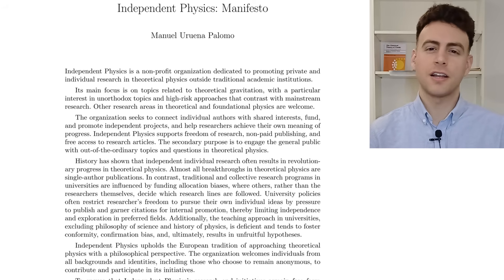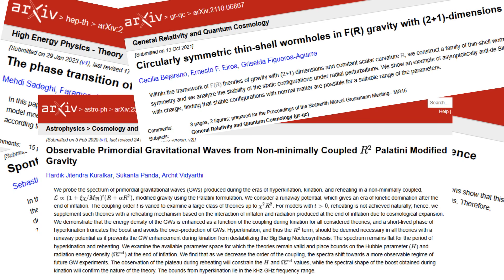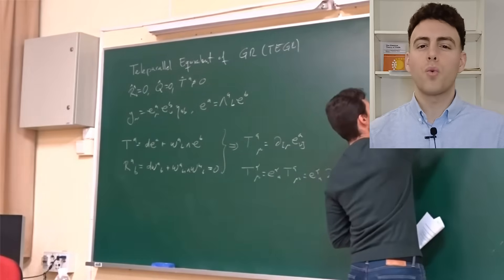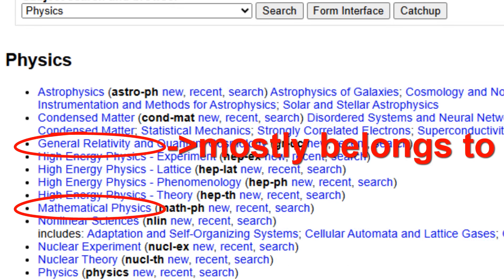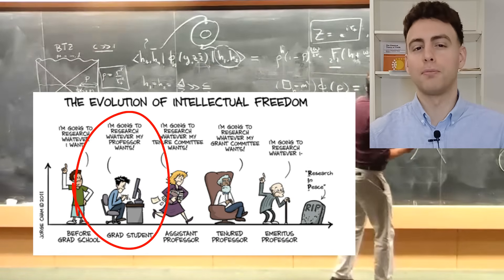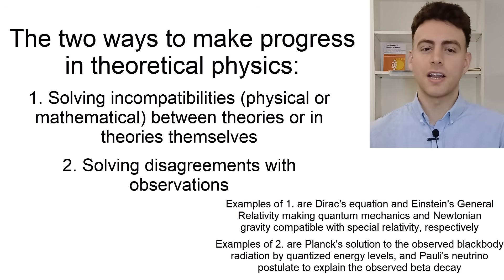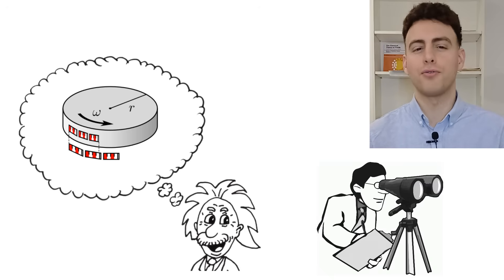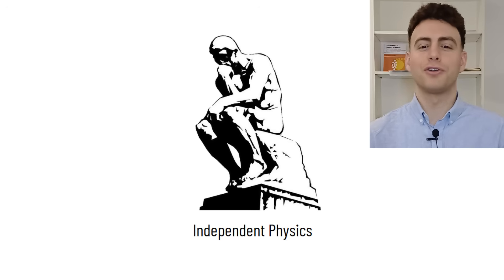Most research in Theoretical Gravity makes NO SENSE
We are researching gravity wrong. This is a follow up video on the crisis in theoretical physics